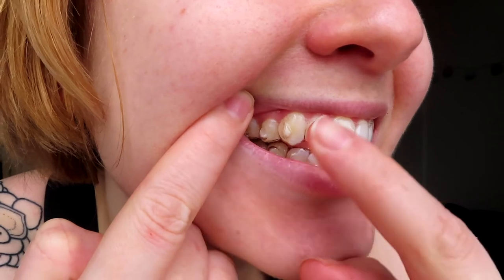Invisalign Update - Tray 3. Movement, Staining, Mouthwash and Pain?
This video tells you all you need to know about tray 3 of My Invisalign Journey and all the tips, experience, advice and tricks I have learnt since my last Invisalign update.